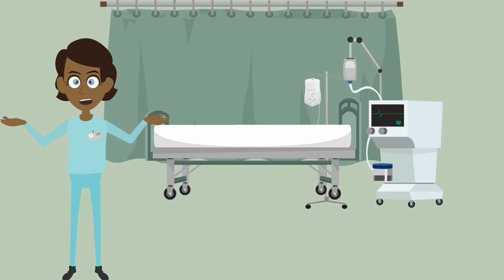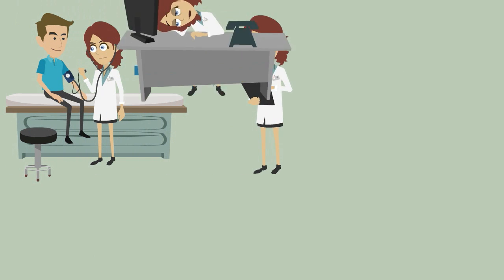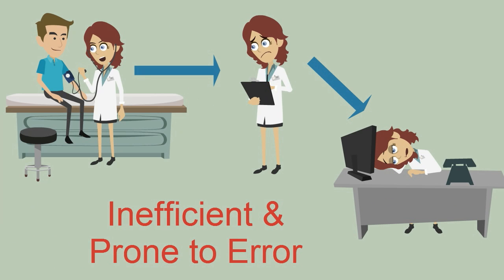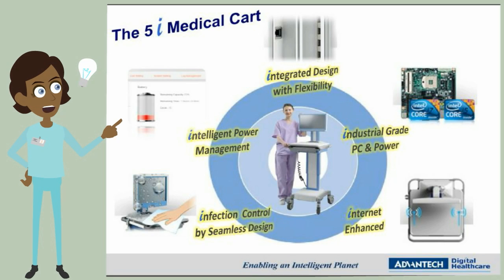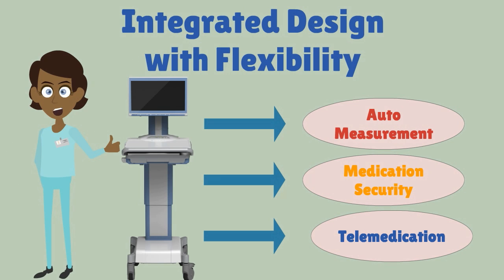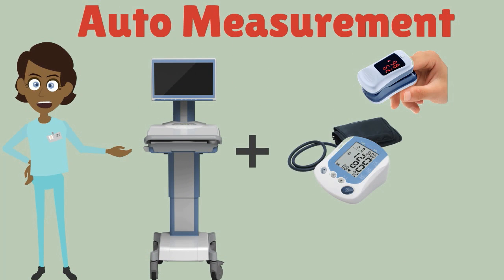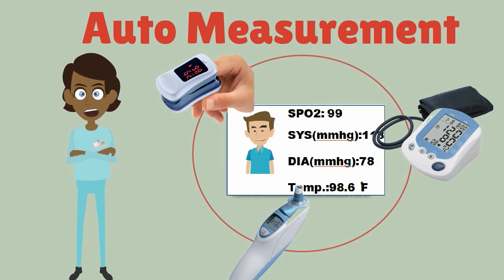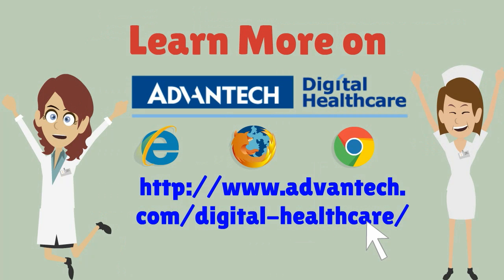Auto measurement of AMiS medical cart, Advantech(EN)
ADVANTECH AMis medical cart with flexible design and medical certification can fasten up your service quality and efficiency! Learn more on our website.